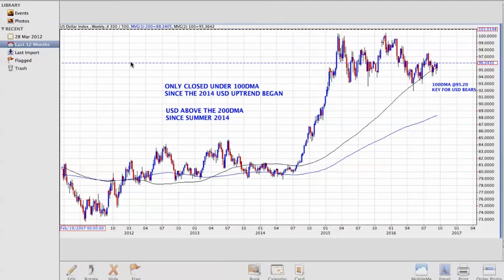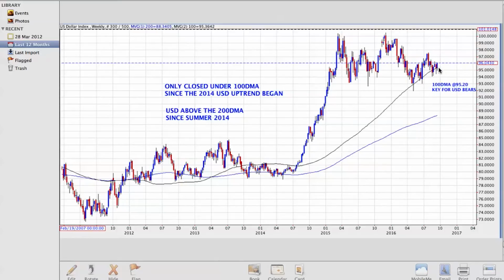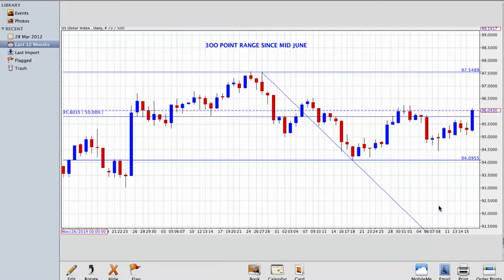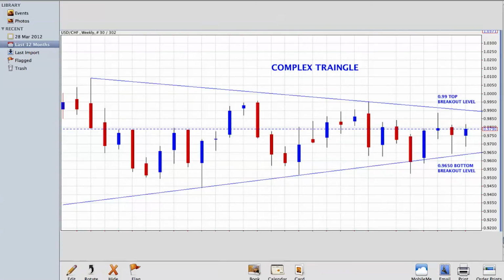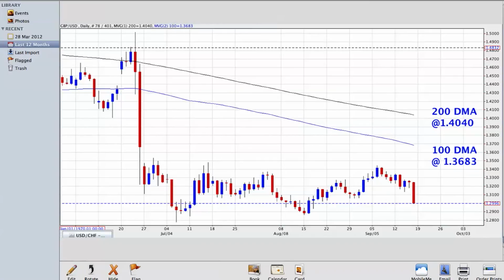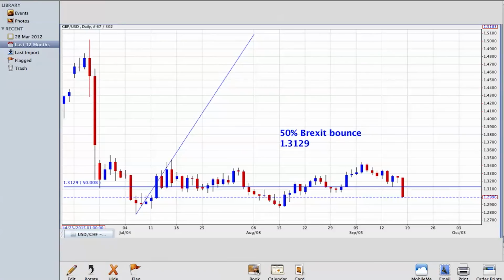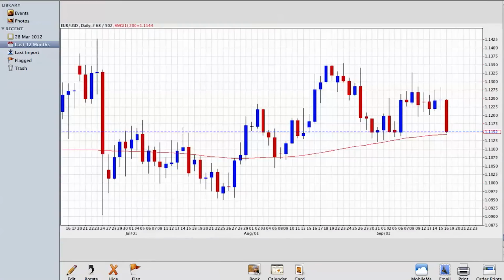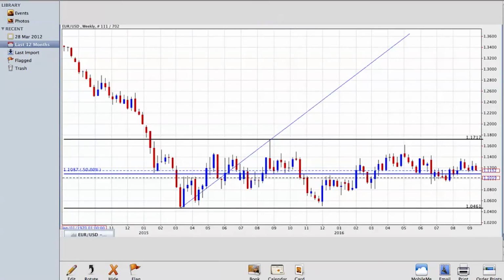The Fed Rate Decision - What's happening to the markets?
✅ Test trading strategies in a real time free demo Nathan Batchelor analyses the markets ahead of the Fed rate decision on Wednesday 21st September.